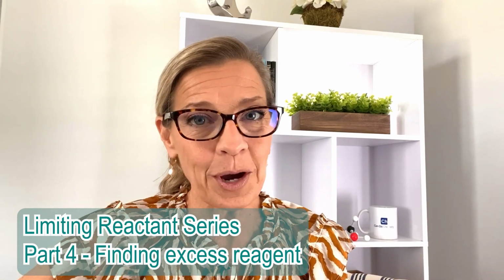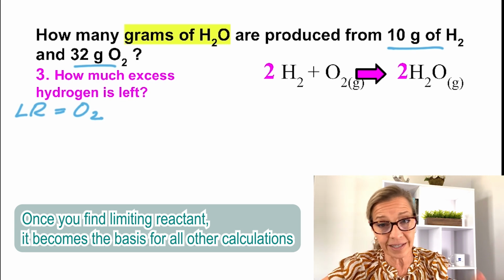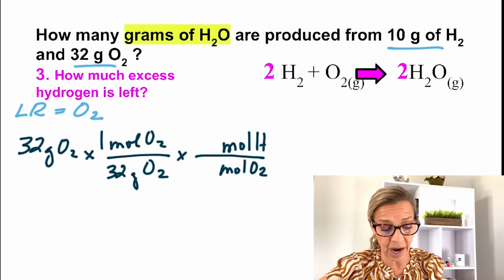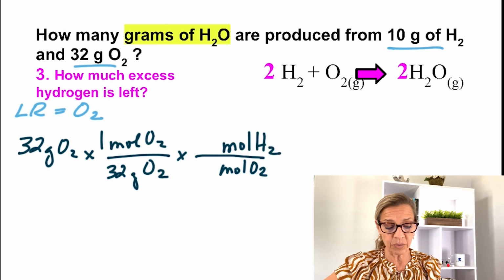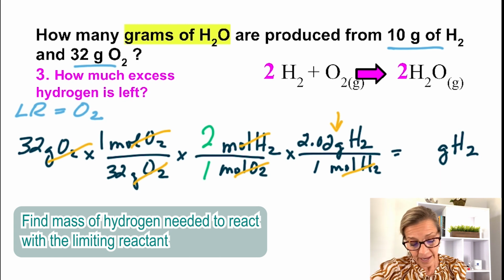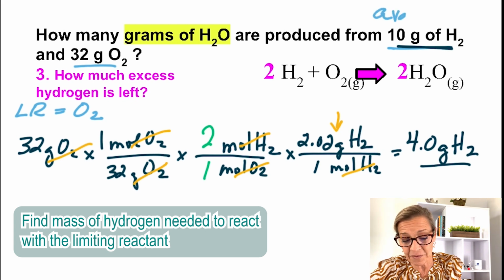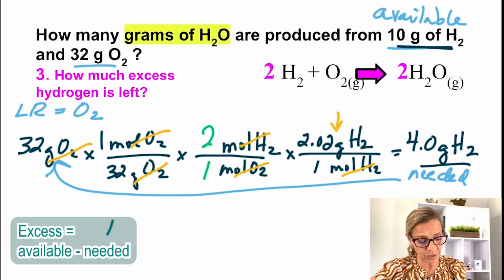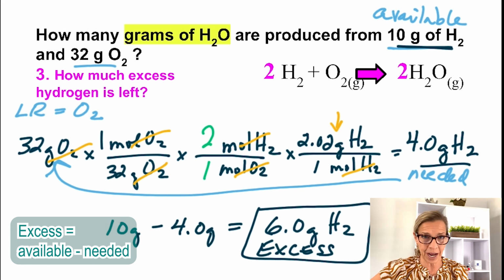How to find excess reagent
Limiting Reactant Series - Part 4
When working a limiting reactant problem you often have to find the amount of excess reagent.  I'll show you how to calculate the amount of excess reagent that will be consumed and how much will be left over, or "excess".